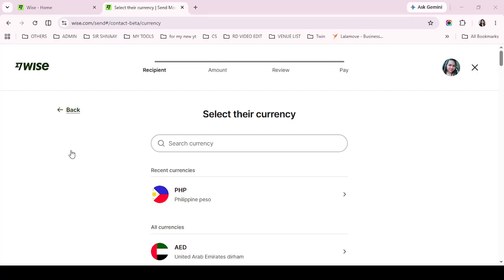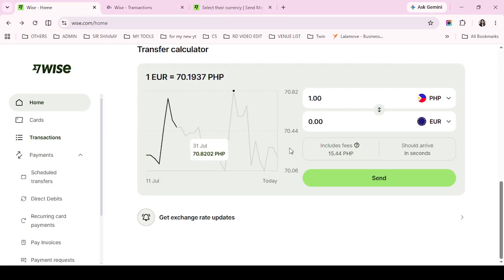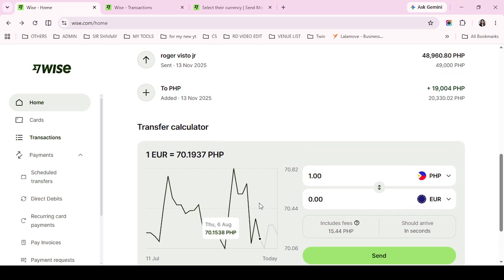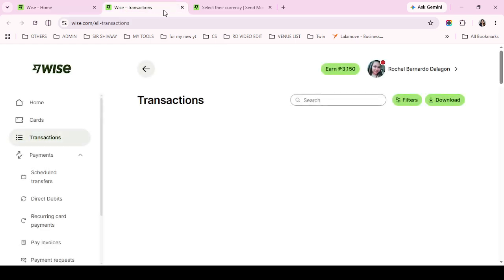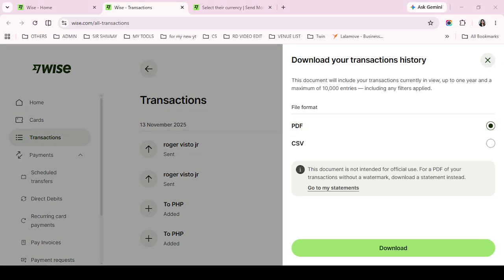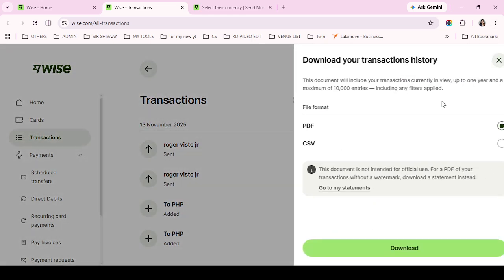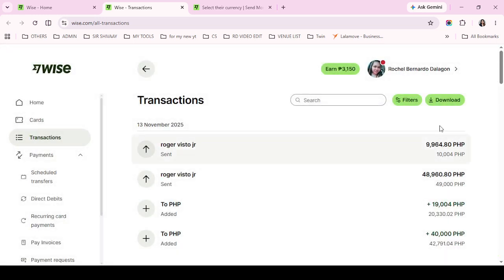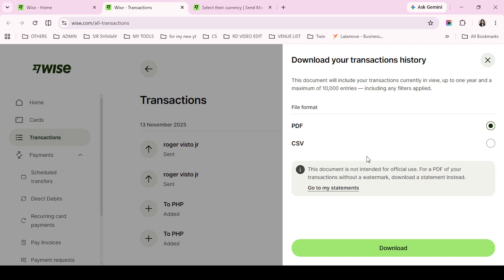How To Download Wise Bank Statement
Need proof of funds or transaction history from Wise? In this quick tutorial, you'll learn how to download your Wise official bank statement in PDF or CSV format. Follow these simple steps to download monthly statements or custom date range reports for tax, visa, or personal accounting needs.